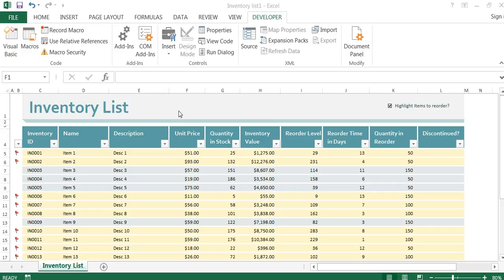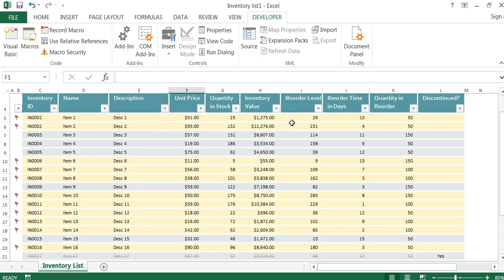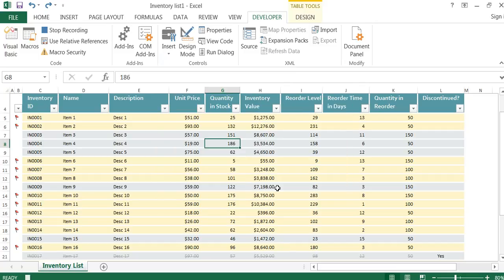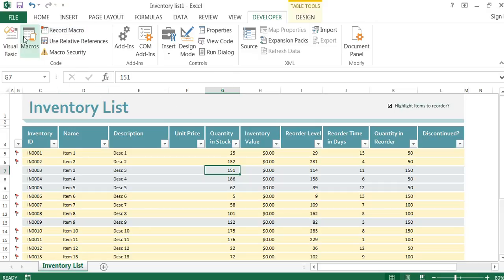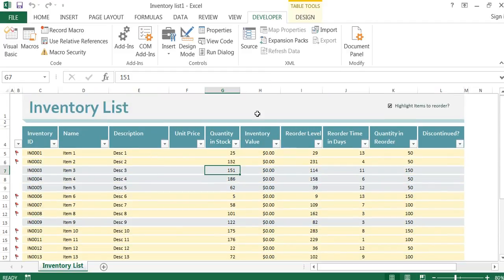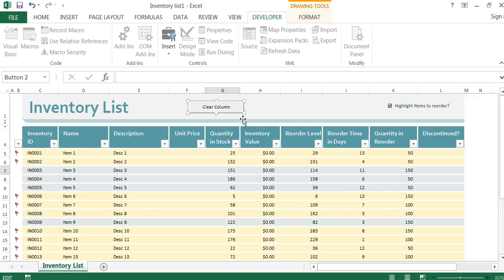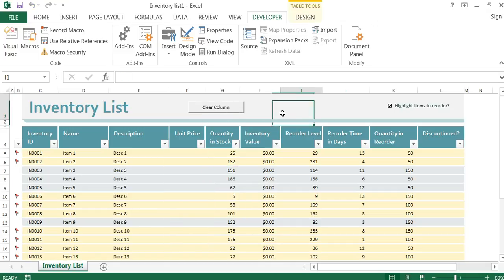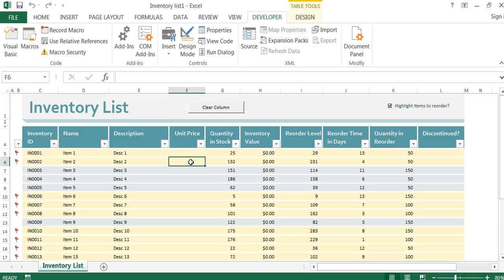How to Record Simple Macros in Excel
A quick tutorial on how to use Macros in Excel, no programming required. A Macro is simply an automated task, so you can tell excel to repeat a series of steps at your command. Very useful for even novice users.